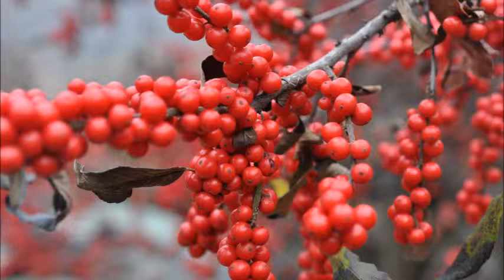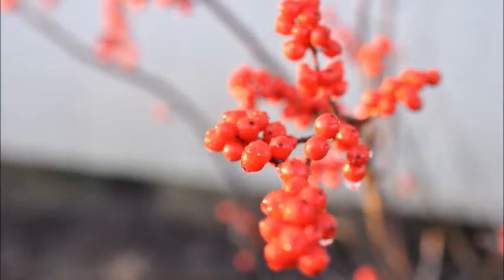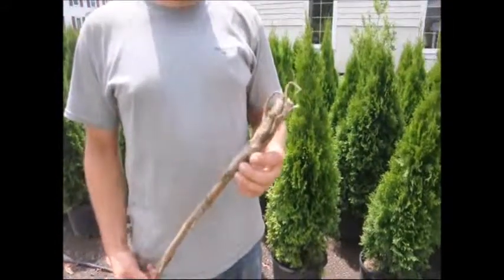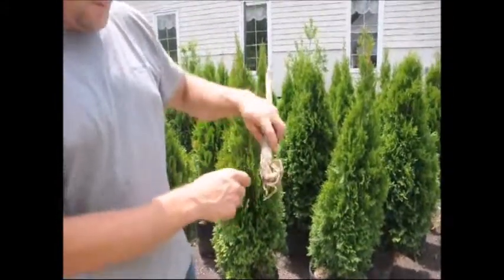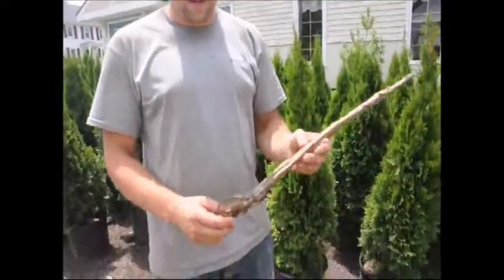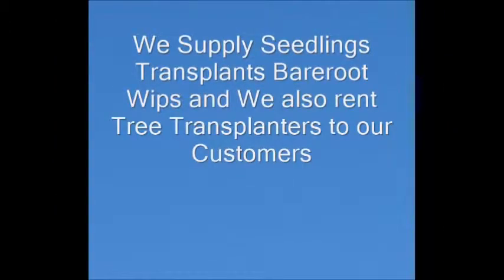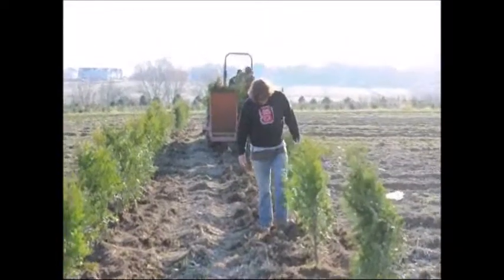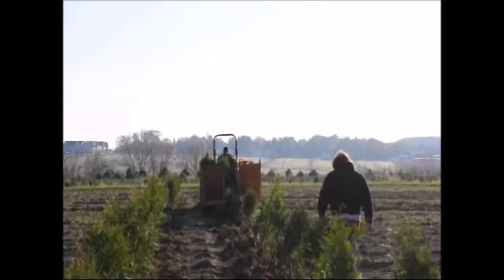How To Plant Small Winterberry Holly Plants